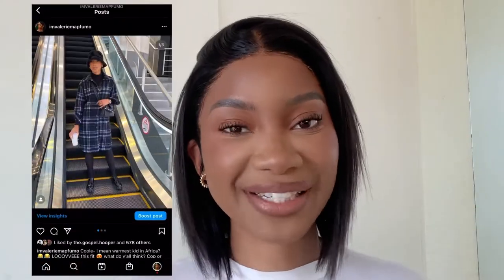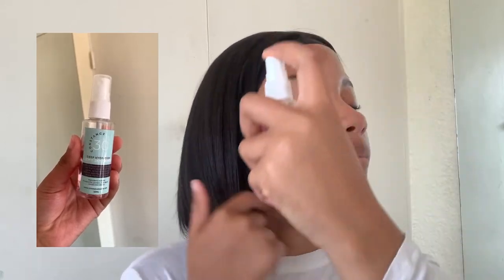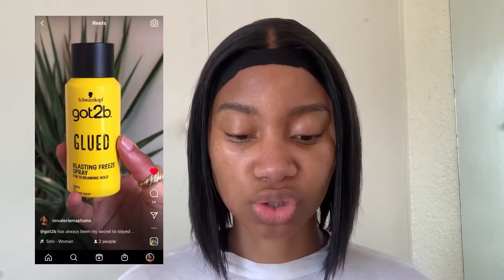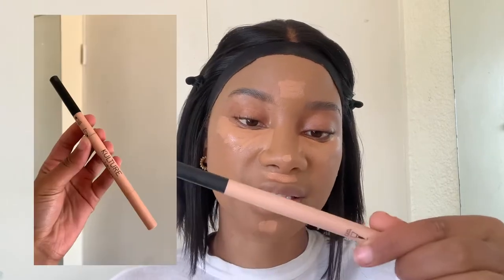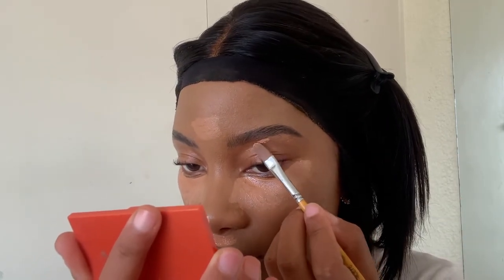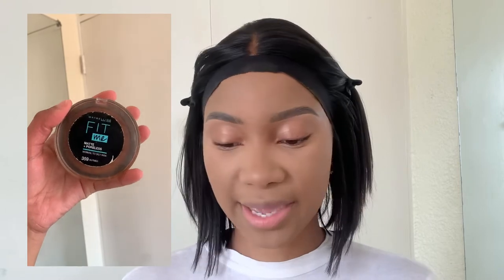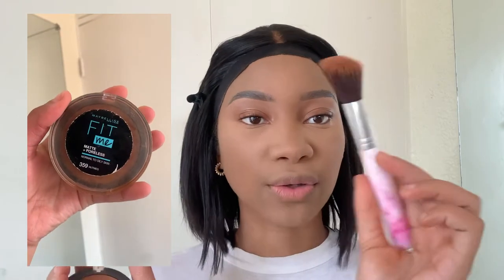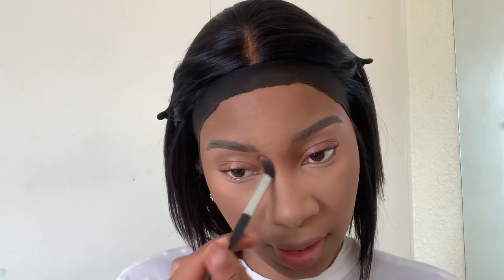MY EASY ✨CLEAN GIRL✨MAKEUP ROUTINE || South African YouTuber || Valerie Mapfumo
WHATS GOOD! we’re back again this time with a makeup video where I’ll be sharing all my tips and tricks to the perfect everyday makeup look. Let me know if this was helpful in the comments.

Products used:

Skin prep
- @catrice.cosmetics  hydro primer
- @catrice.cosmetics  pore minimizing serum

Base
- @lagirlcosmetics  pro concealer (Fawn + pure
beige)
- @maybellinenewyork FitMe concealer (16)
- @maybellinenewyork  FitMe Foundations (356 + 332)

Powders
- @maybellinenewyork  pressed powder (chestnut + natural beige)
- @constancebeauty2232 nude pallet as blush blush

Lips
- @constancebeauty2232 mahogany + bare
- @essencecosmetics lipgloss